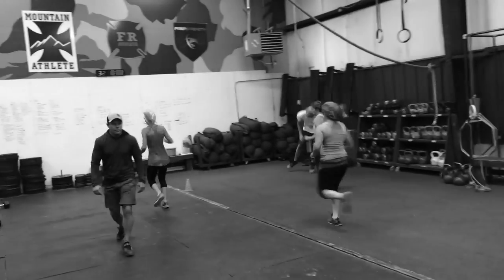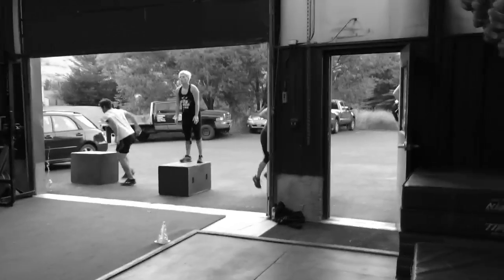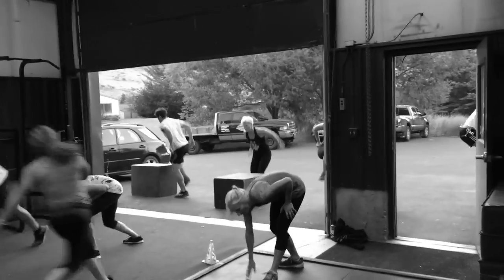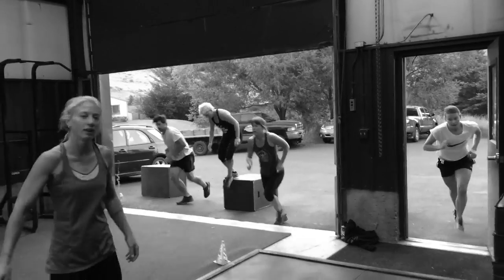Danae 14 - Mountain Base